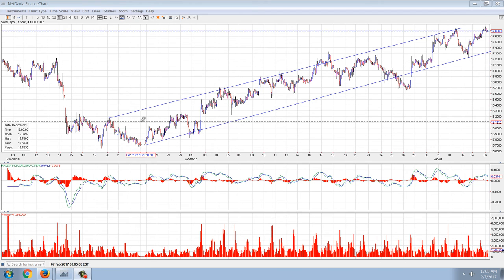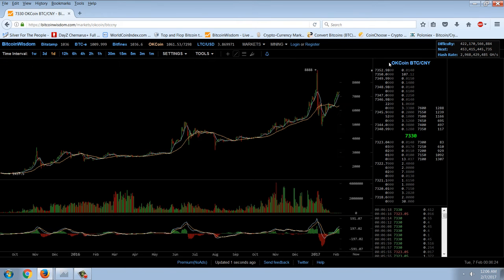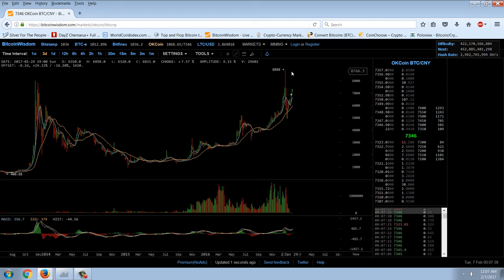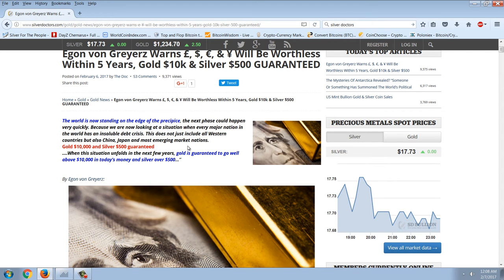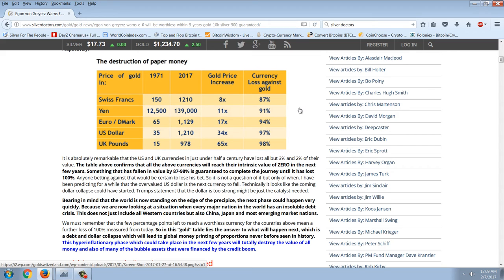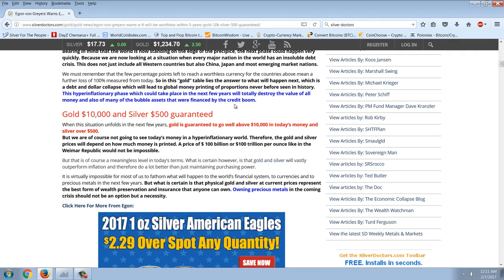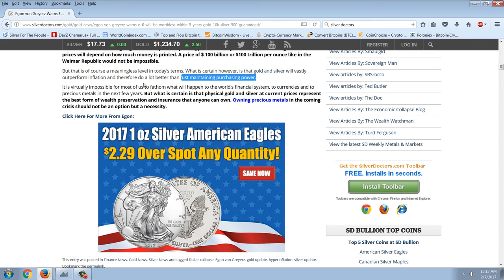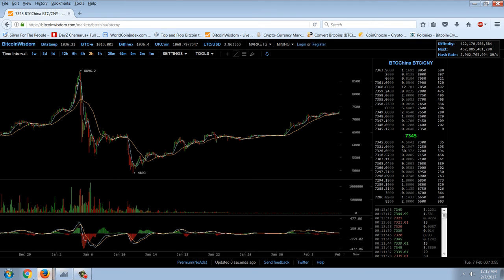Member Update 2/6/17 Rooster Bargain